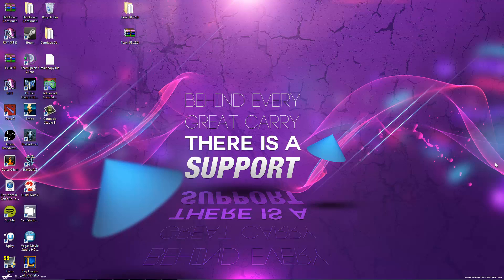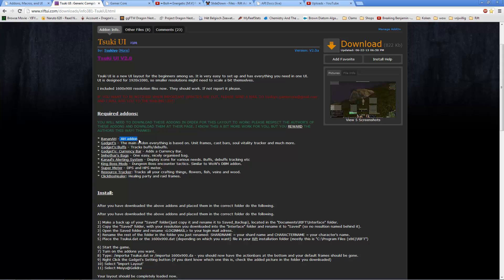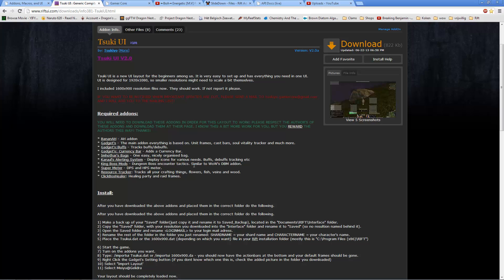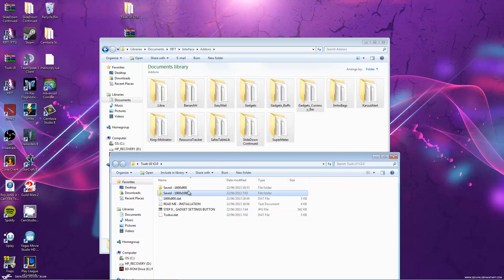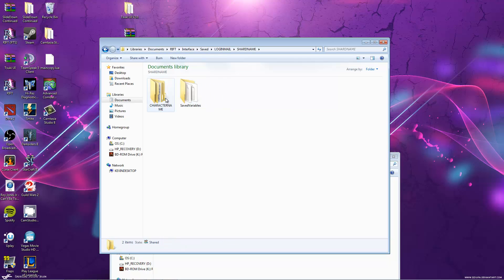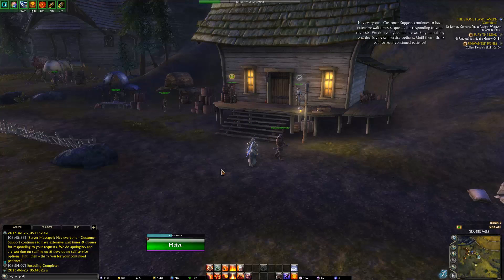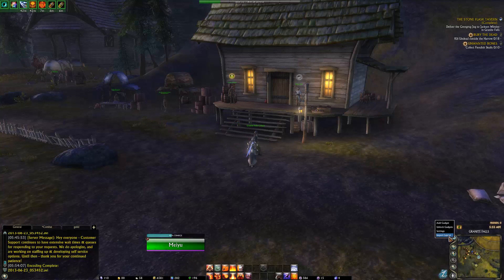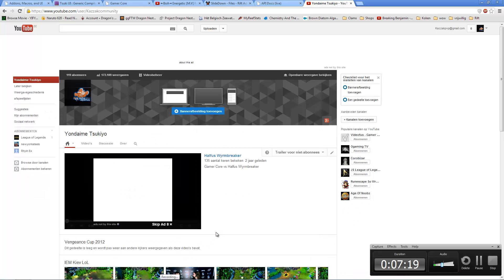Tsuki UI V2.0 - Installation Tutorial